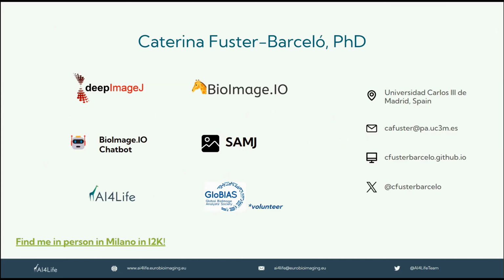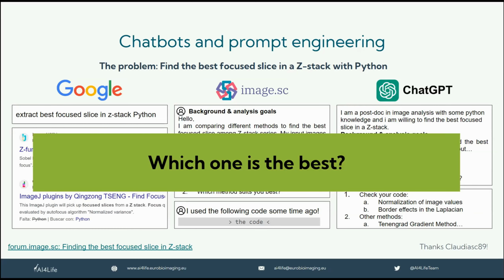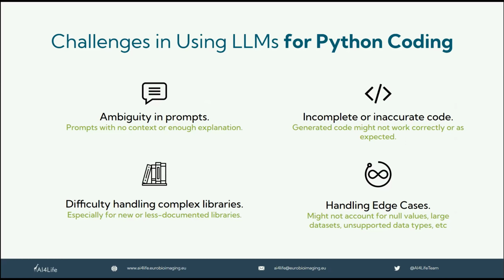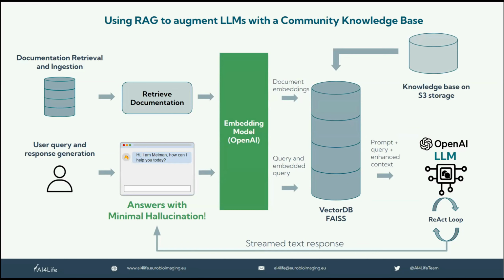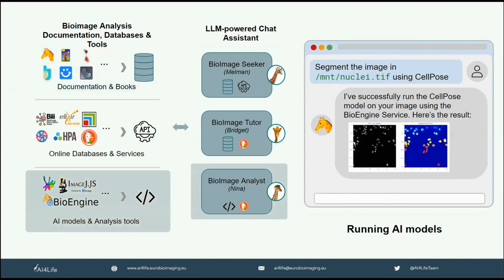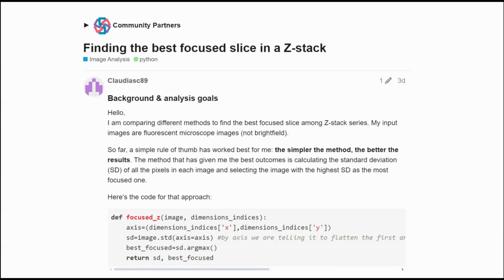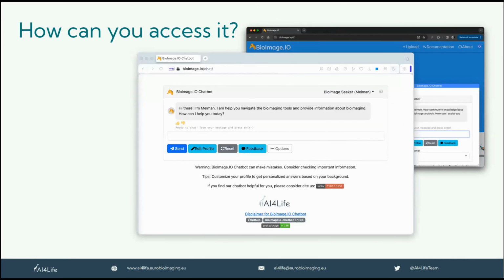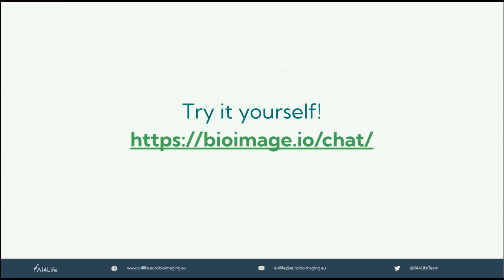02 YMIA Python Series: Prompt Engineering - How to Generate Good and Functional Code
Dra. Caterina Fuster-Barceló takes us on a journey into prompt engineering and how it’s used with LLMs for code generation. Along the way, we dive into the basics of prompting and see it all come to life with the BioimageIO Chatbot.